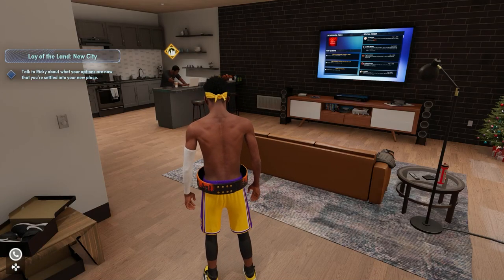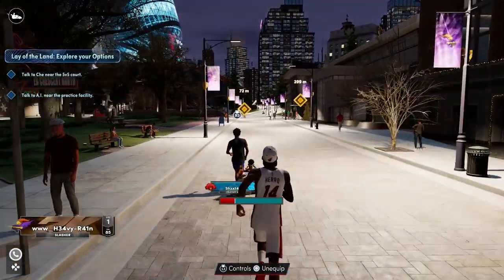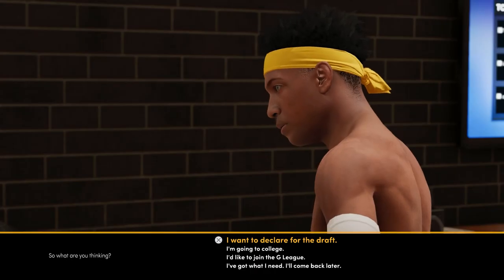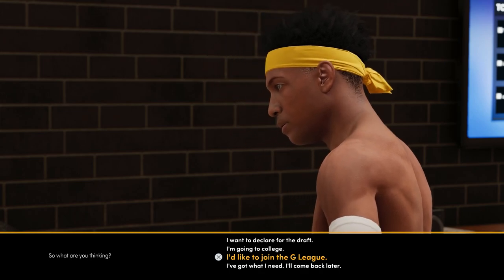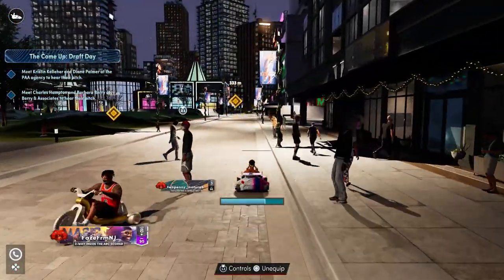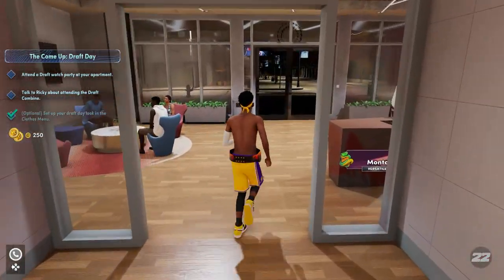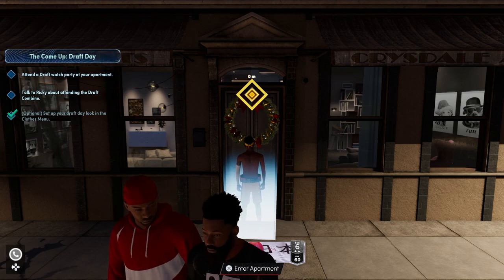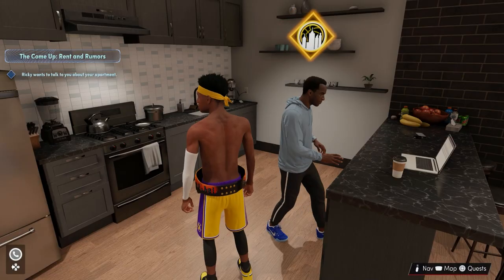How to Skip College in NBA 2K22 Next Gen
How to skip college in NBA 2K22 next gen! Fast and easy skip to NBA method! If you are looking for the fastest and easiest way to skip from college to the NBA in NBA 2K22 next gen, you came to the right place. If you use this method, you can skip college fast and easy. I hope you enjoyed the video and have fun playing in the NBA.